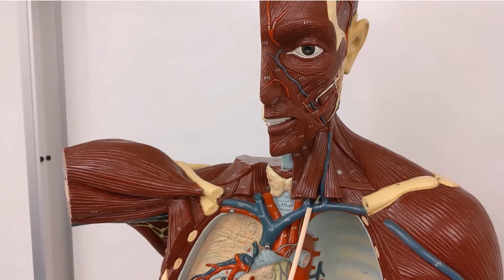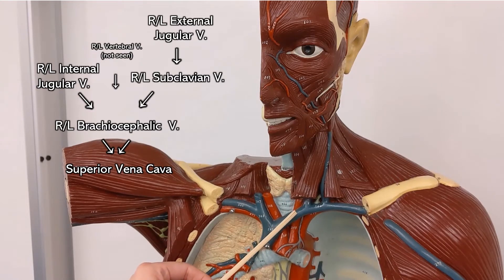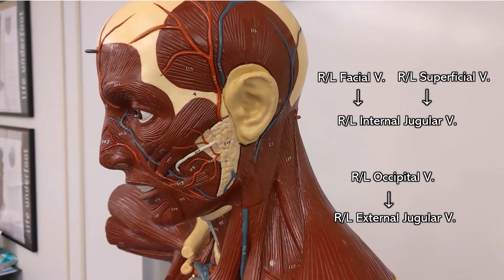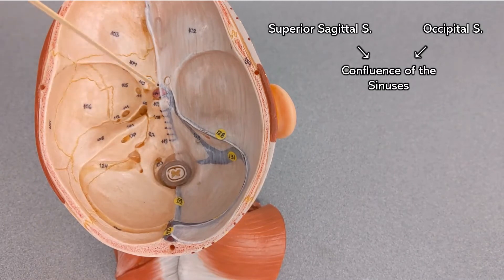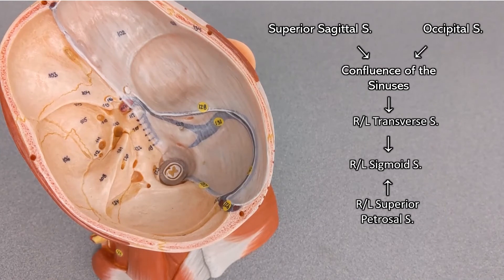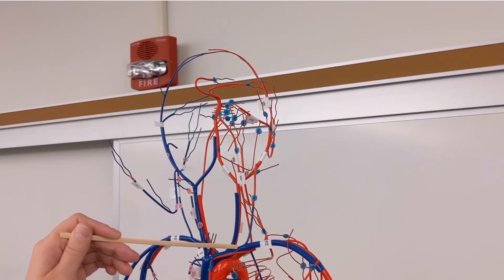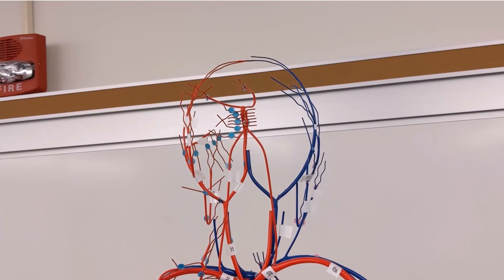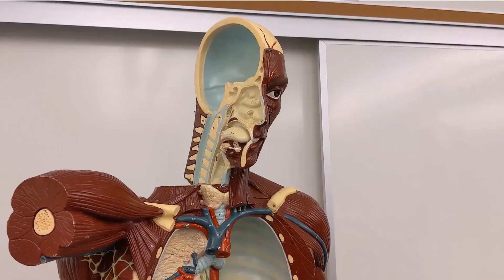Veins of the Head and Neck